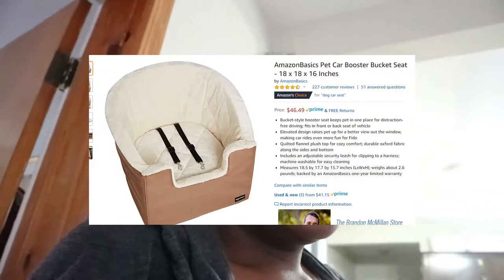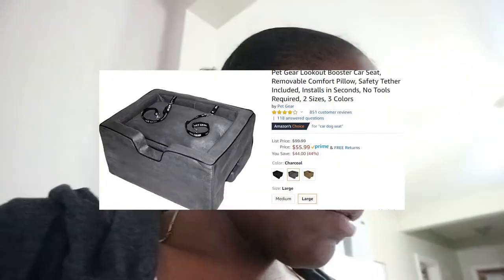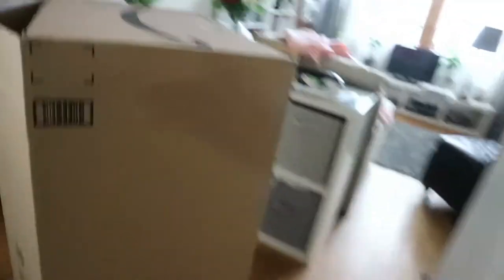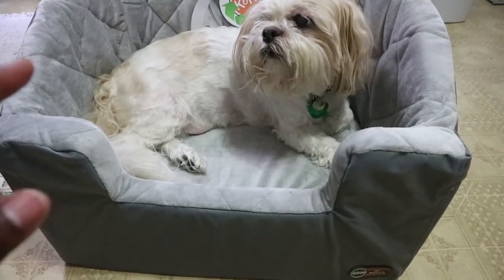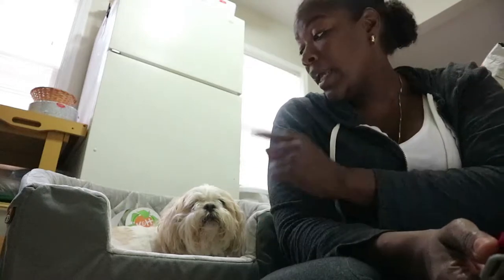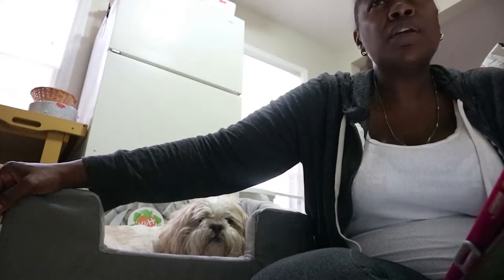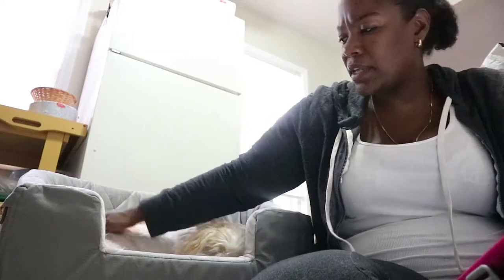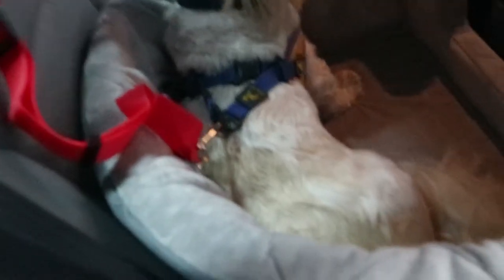LET's REVIEW IT | AMAZON's K & H PeT BooSTER CaR SEaT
Today I'm preparing for a road trip and I have to have a safe pet in the car. Since my dog is 13 years of age... I wanted him as comfortable as possible. So I decided to buy this car seat. Even though it was more money that I wanted to spend .It was a perfect buy for my dog ... He LOVES it..

AmazonBasics Pet Car Booster Bucket Seat - 18 x 18 x 16 Inches

Pet Gear Lookout Booster Car Seat, Removable Comfort Pillow, Safety Tether Included, Installs in Seconds, No Tools Required, 2 Sizes, 3 Colors

K&H Pet Products Bucket Booster Dog Car Seat Large Gray 14.5" x 24"

BWOGUE Pet Dog Cat Seat Belts, Car Headrest Restraint Adjustable Safety Leads Vehicle Seatbelt Harness

🎥VIDEOS YOU MAY LIKE↓
➨ UNBOXING AND REVIEW: IKEA BALKARP SLEEPER SOFA.

➨ UNBOXING AND REVIEW: Amazon Zinus Sleep Master Ultima
               Comfort Memory Foam Mattress

🎥 CAMERA + EDITING ↓

C a m e r a : Canon t7I
L e n s : EF 50mm f/1.8 II
EF-S 24mm f/2.8 STM
S o f t w a r e : Premiere PRO
L i g h t i n g : Ring Light

    24" Octagonal Reflector Continuous
Lighting Photography Soft Box

    10Ft Adjustable Backdrop Kit Photography